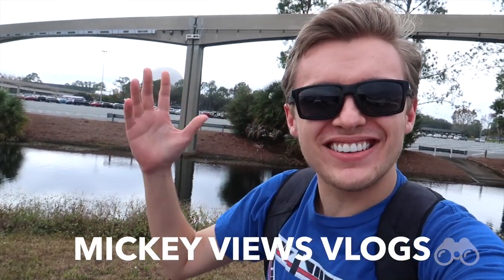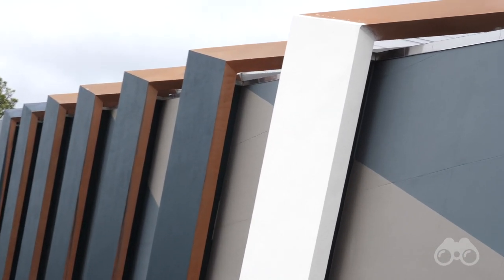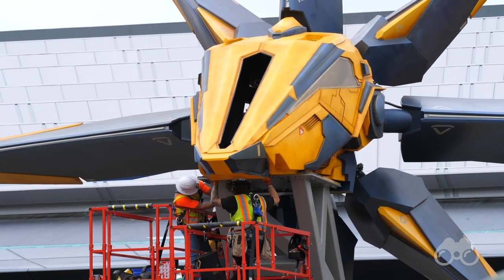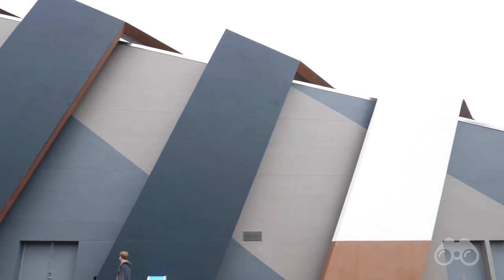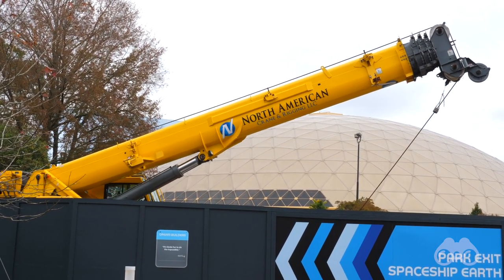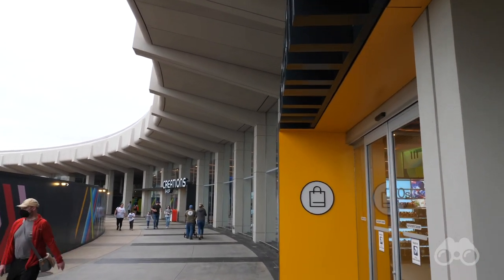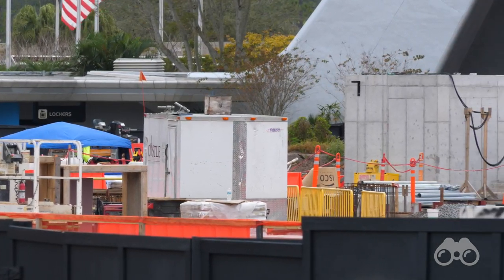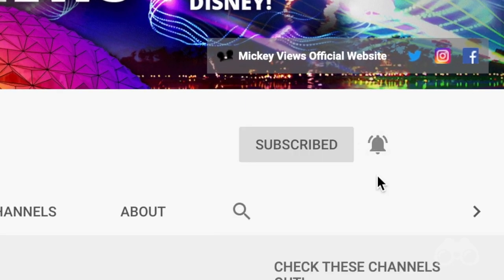GUARDIANS COASTER SHIP ARRIVES AT EPCOT! - January 2022 Construction Update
In this Mickey Views News Vlog Brayden takes you on a tour of the latest Epcot Overhaul construction work, including the construction of the Guardians of the Galaxy Cosmic Rewind rollercoaster, Connections Cafe and Eatery, the Play! Pavilion, Moana Journey of Water, and much more! This is Mickey Views News, your source for Disney News!